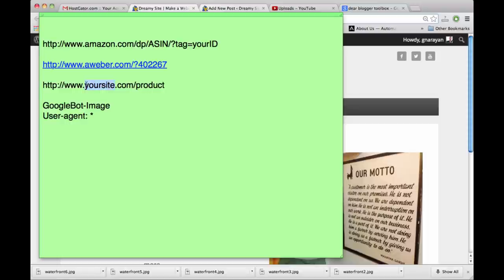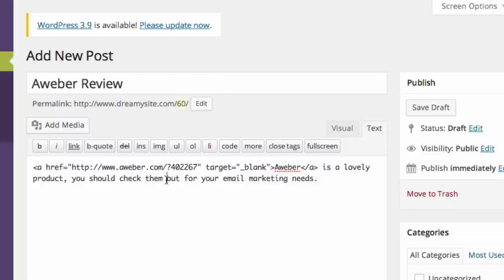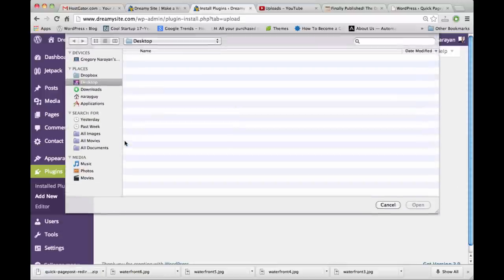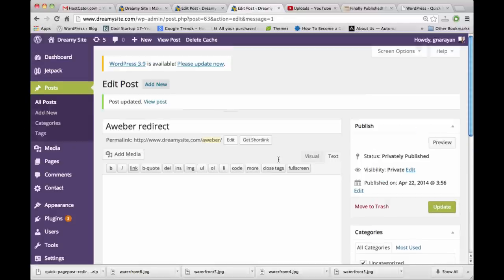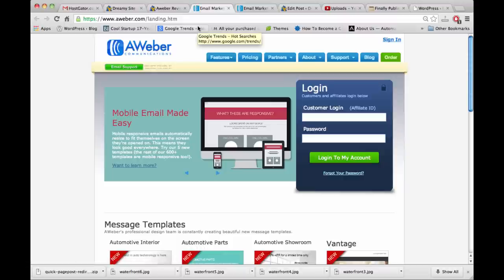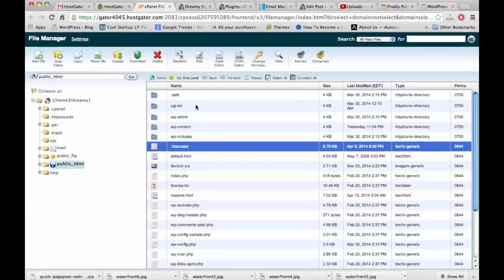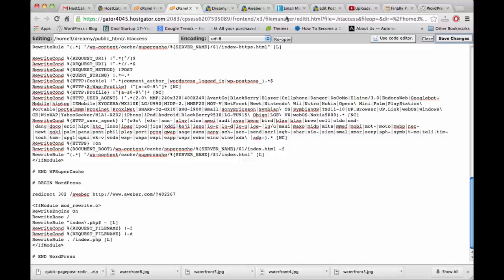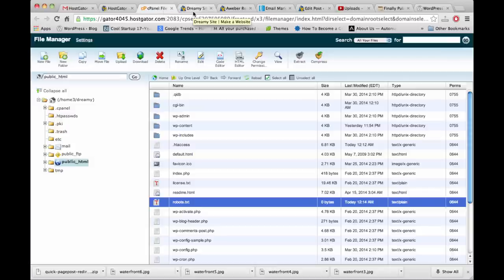How To Redirect and Hide (Cloak) Affiliate Links - WordPress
Aside from using rel="nofollow" on individual links, here are two more ways to cloak or hide affiliate links. Use these methods to ensure that you hide a link entirely from Google and redirect the link to your 3rd party site like Amazon.